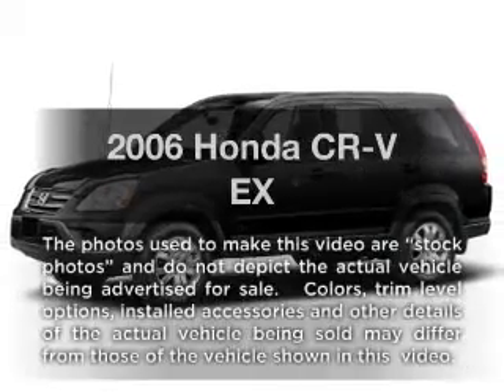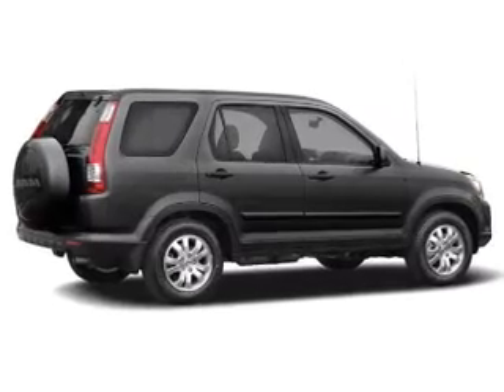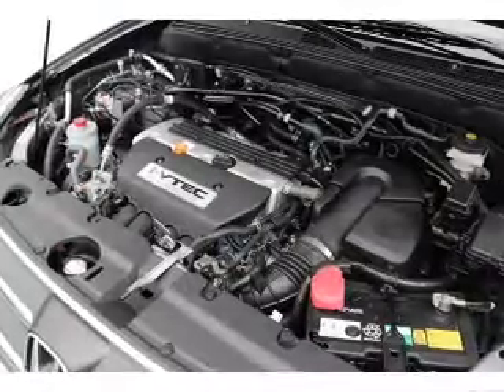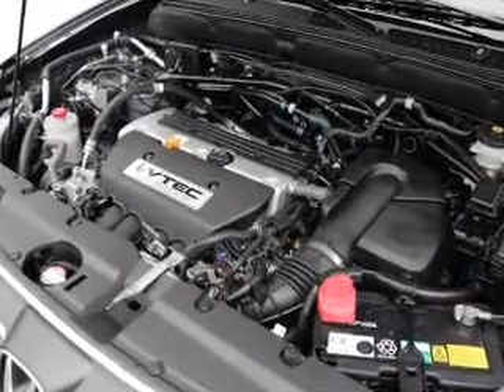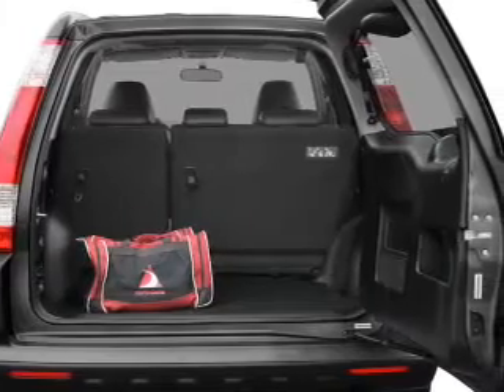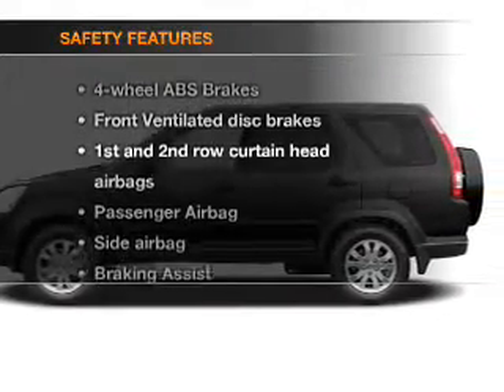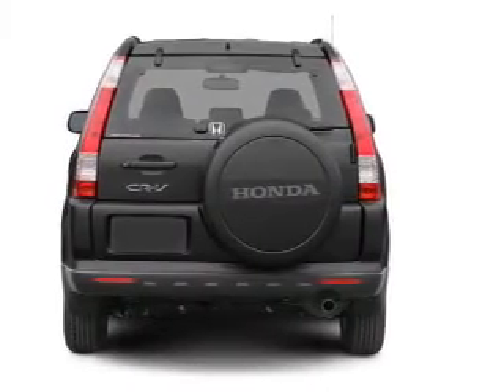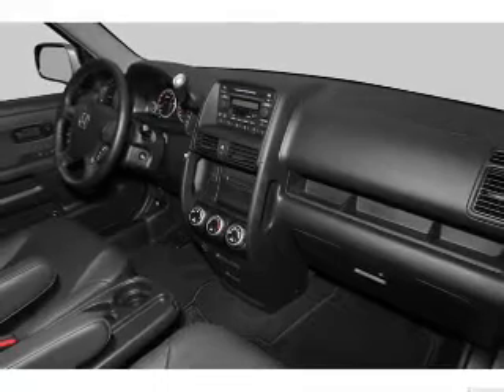2006 Honda CR-V - Stafford TX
Year: 2006
Make: Honda
Model: CR-V
Trim: EX
Engine: 2.4 liter inline 4 cylinder 16 valve
Transmission: 5-Speed Automatic
Color: Nighthawk Black Pearl
Mileage: 83417
Address:
12053 Southwest Freeway